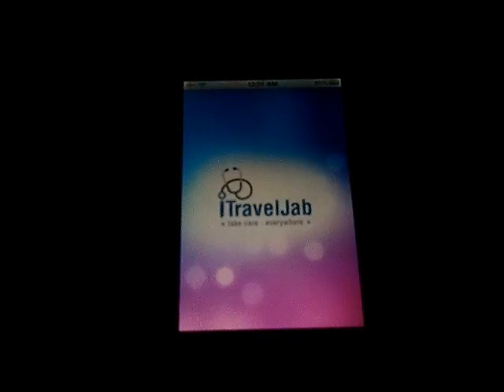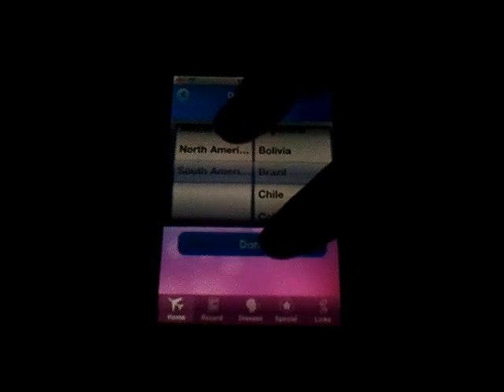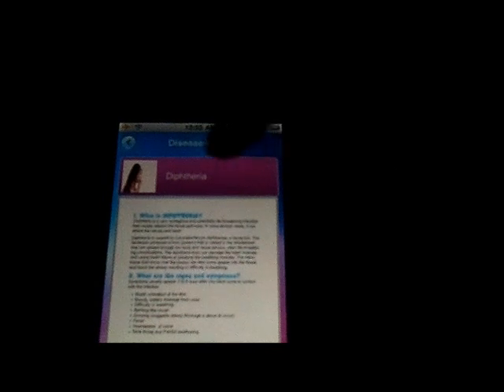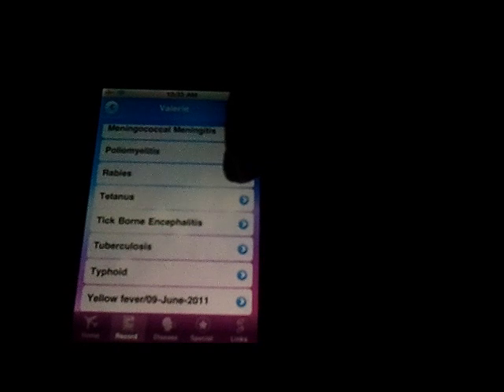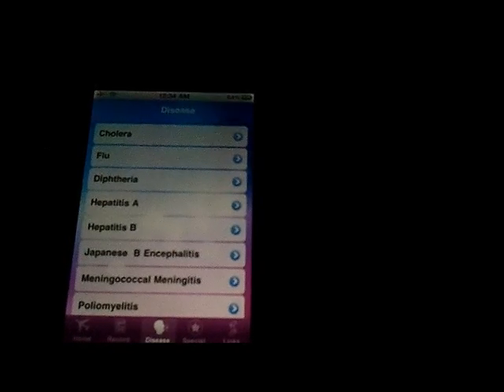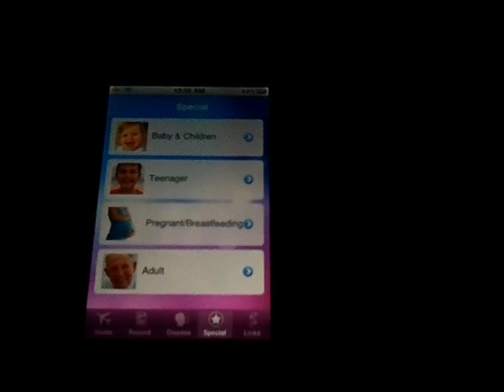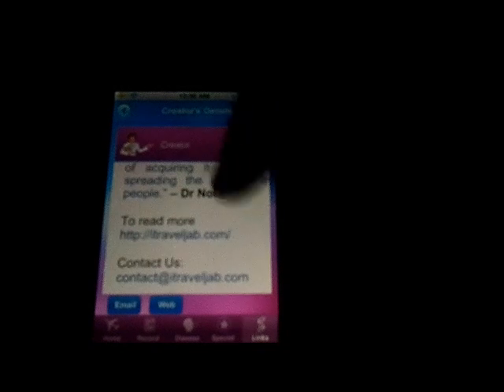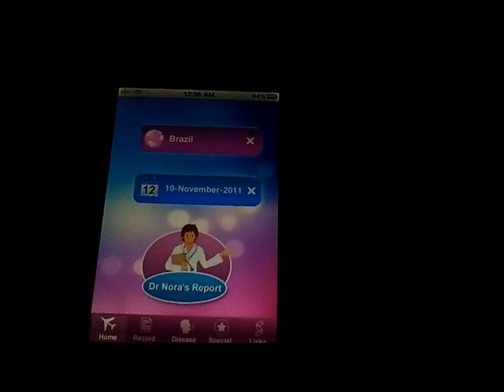iTravelJab iPhone Video App Review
The iPhone App Review takes a closer look at iTravelJab a immunization record and disease app for global travelers that helps you prepare for trips abroad.